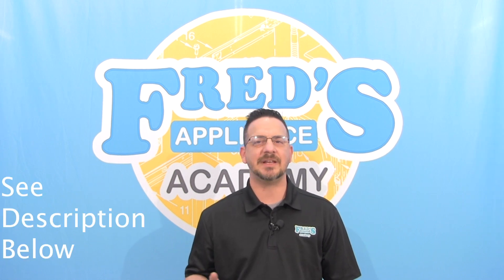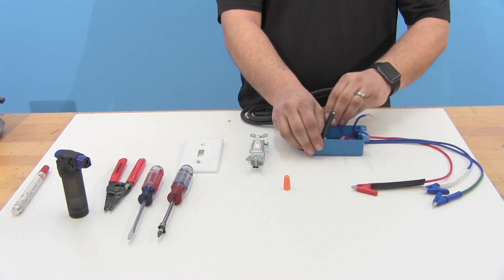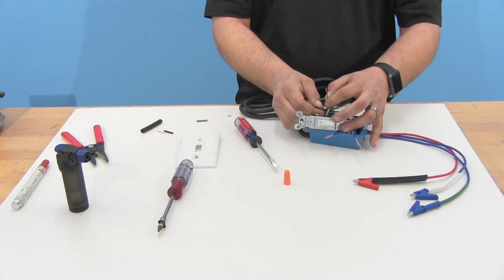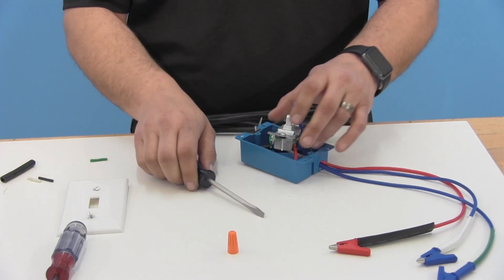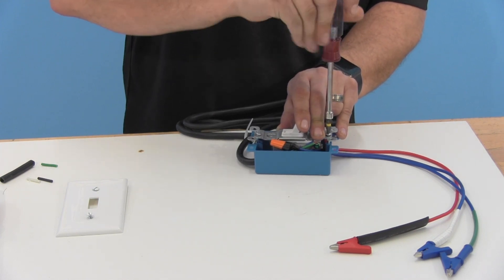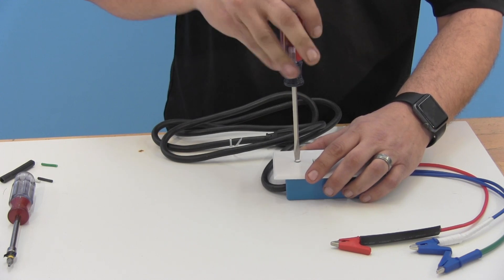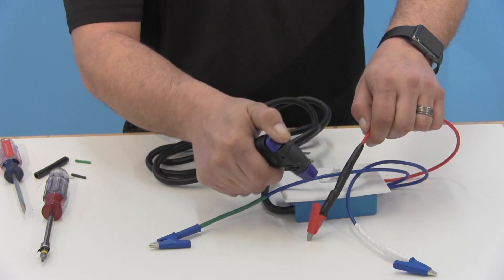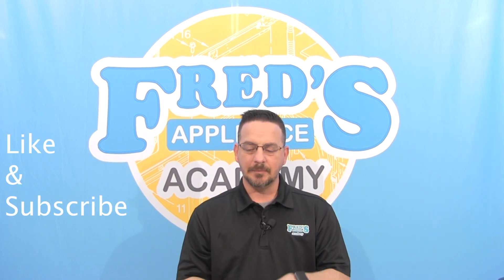How to Assemble a 120-volt Auxiliary Power Supply for Appliance Repair Diagnostics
Step by Step instructions on how to build your own 120-volt Auxiliary Power Supply for Appliance Repair Diagnostics

0:00 Introduction
0:57 What You Need
1:32 Assembling the Power Supply
8:44 Testing a Dryer Motor